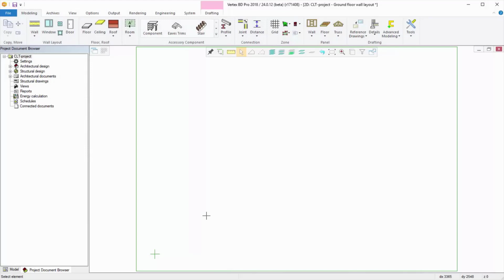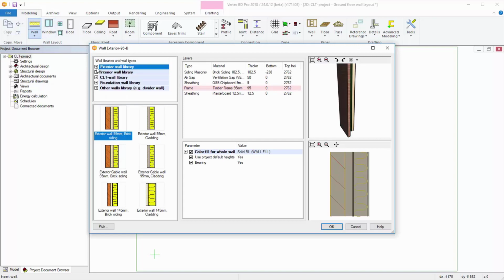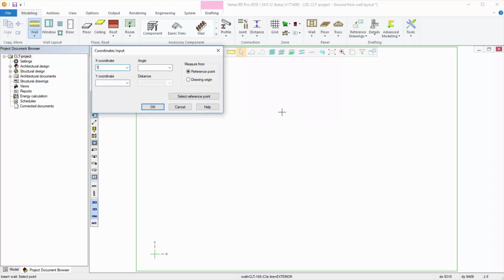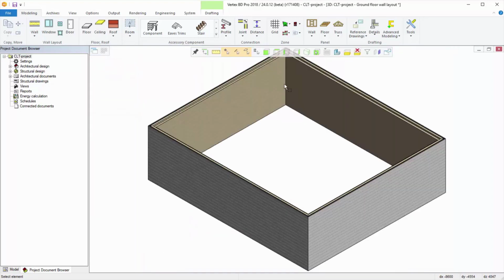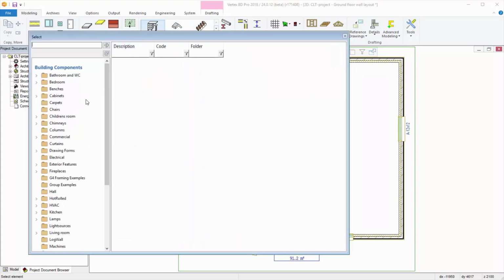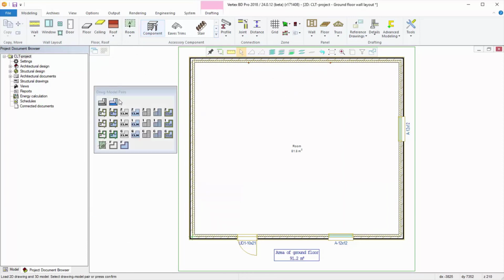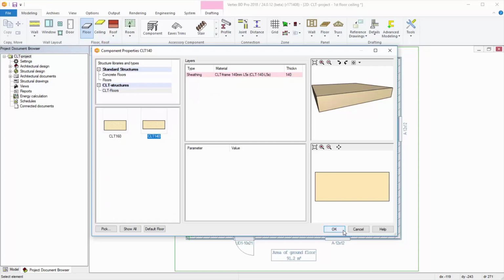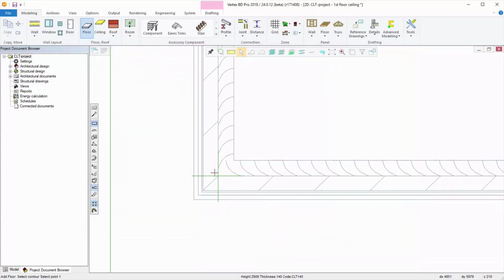Architectural Design with CLT components [Vertex BD for Cross-Laminated Timber]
In this video you’ll learn how to create a simple project using CLT components. and see helpful videos, how-to articles and much more